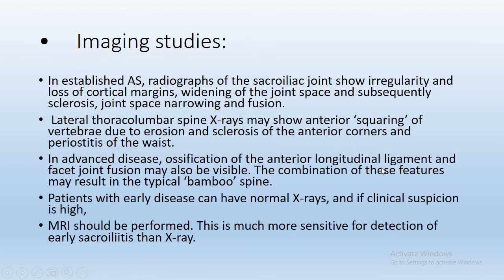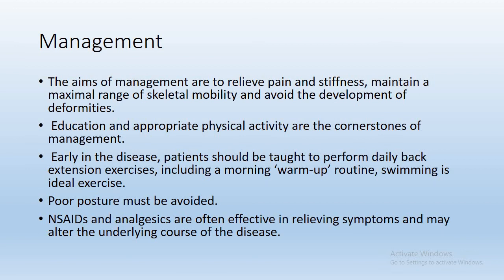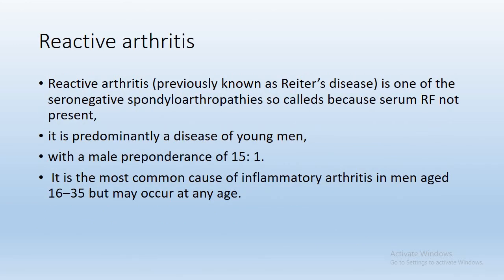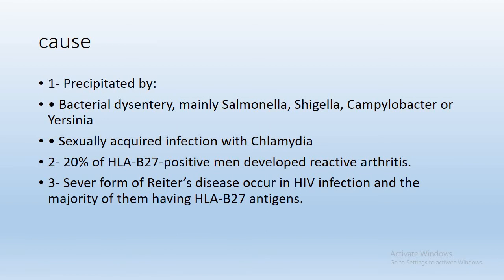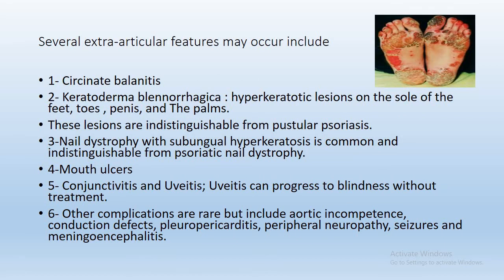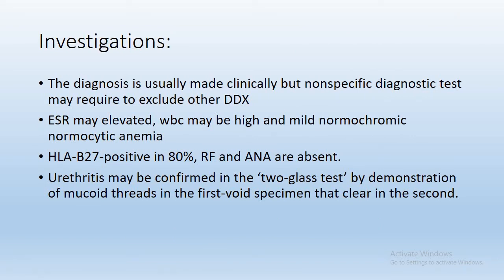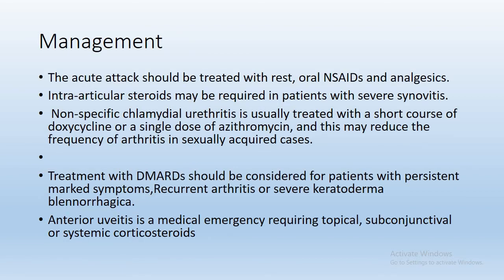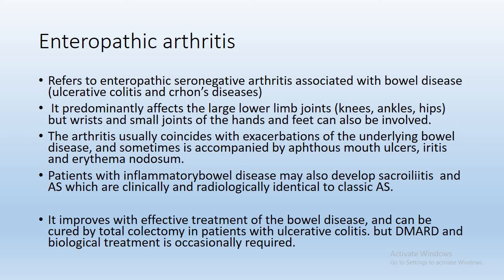باطنية مفاصل د. عبدالله شاكر المحاضرة 8 الجزء الثاني